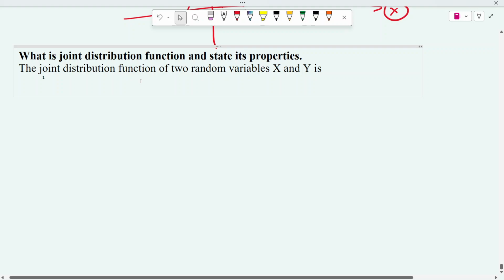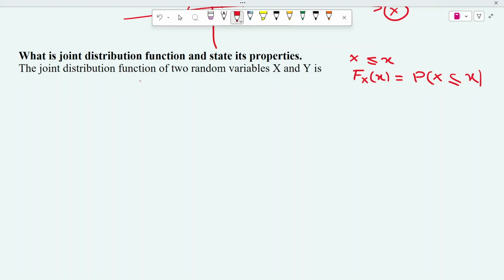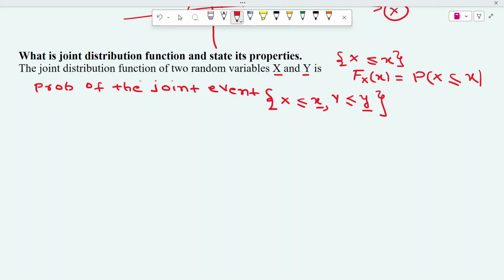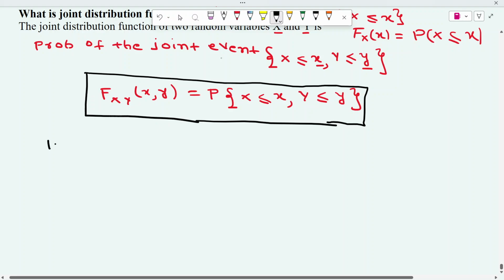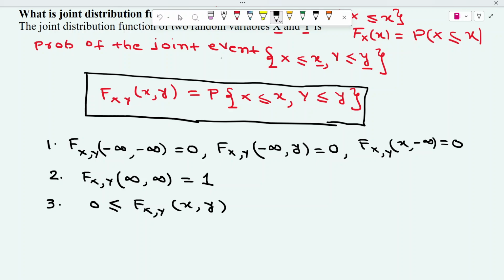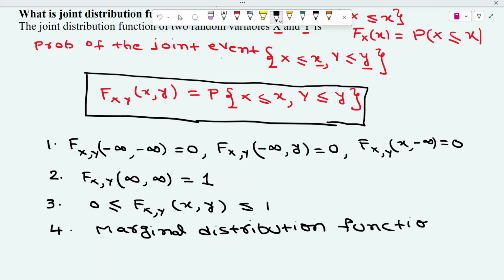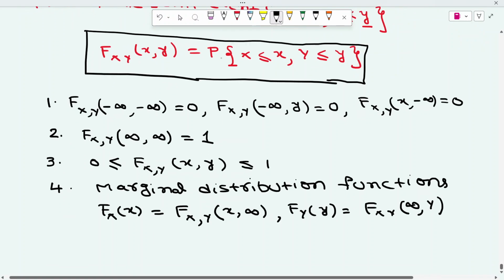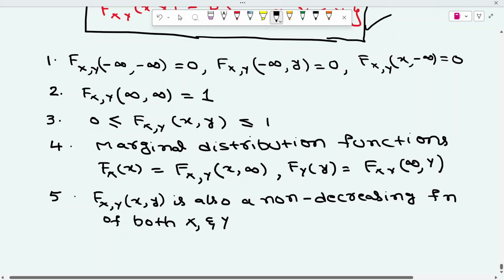Joint Distribution Function for Exams | Simple Explanation + Properties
📘 In this video, we explain the Joint Distribution Function (Joint CDF/PDF) in the simplest and most exam-oriented way.
Whether you're preparing for B.Tech, ECE, CSE, GATE, ESE, or university exams, this video will help you understand the concept deeply and score full marks.

✔ What is a Joint Distribution Function
✔ Properties of Joint Distribution Function
✔ Examples for easy understanding
✔ Important exam points
✔ Concept used in Probability & Random Processes (PRP/RP)

ECE / CSE students studying Probability

Anyone learning probability, statistics, or machine learning foundations
🔔 Don’t Forget